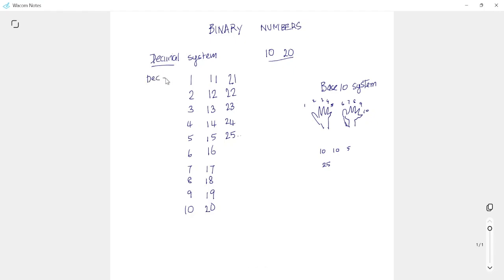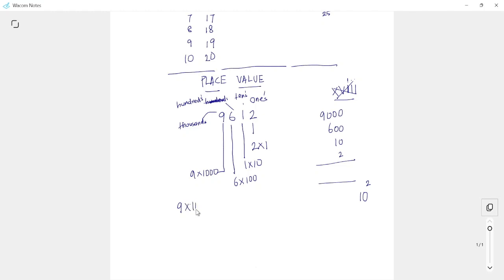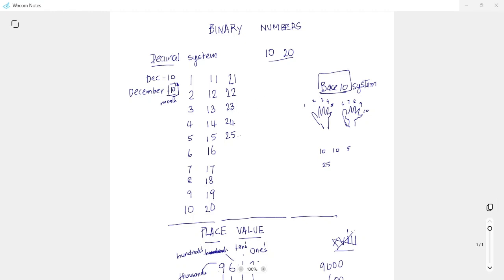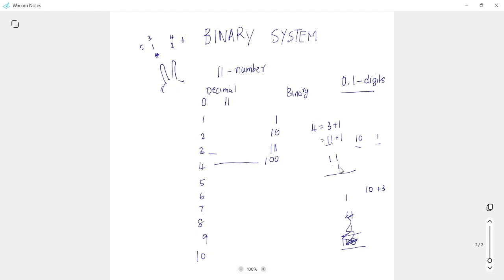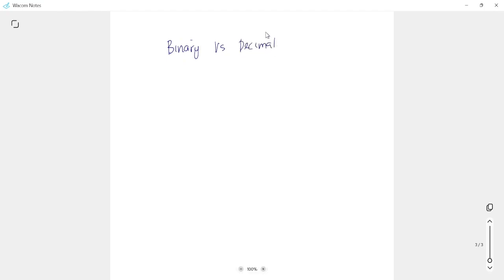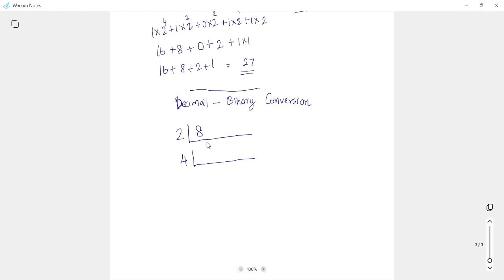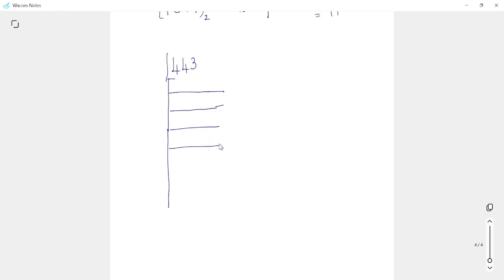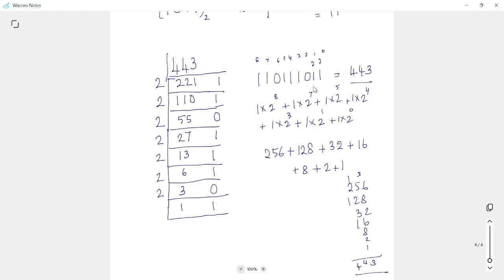Binary Numbers - Introduction - Applied Mathematics - Class 11 - Demo